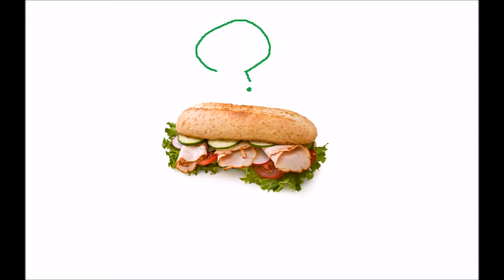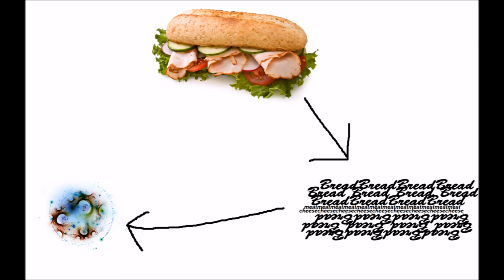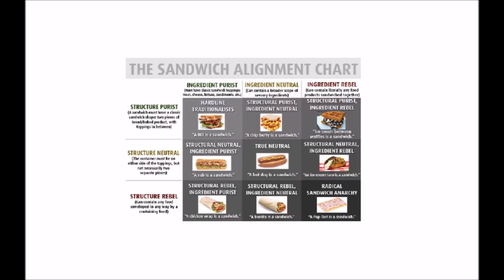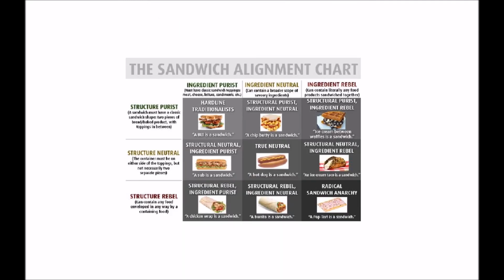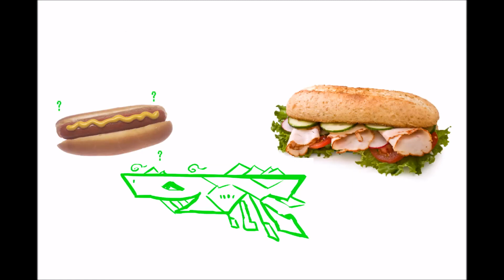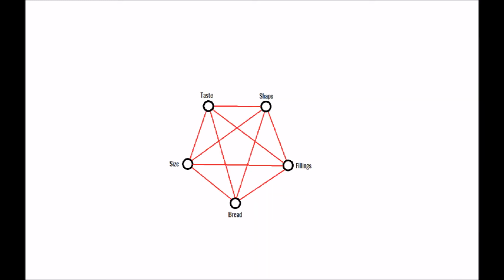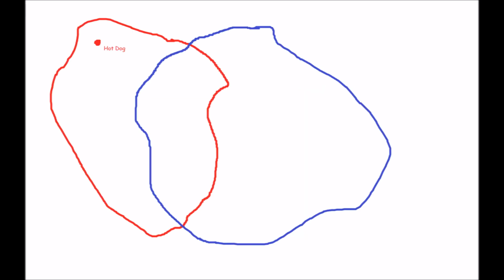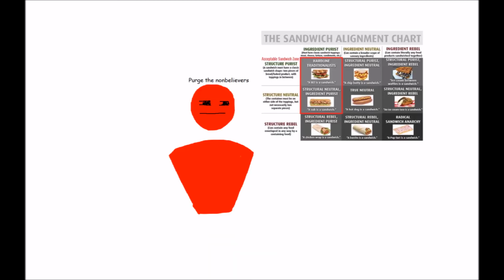Is a Hot Dog a Sandwich